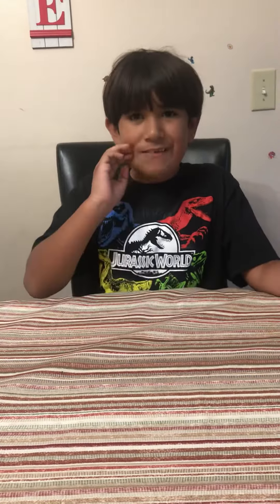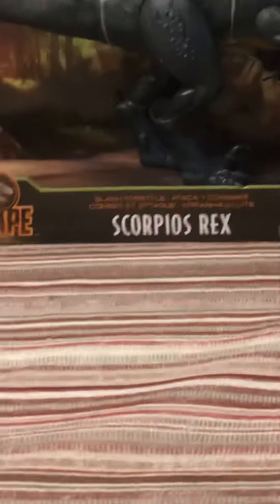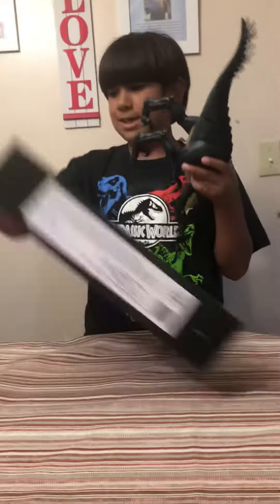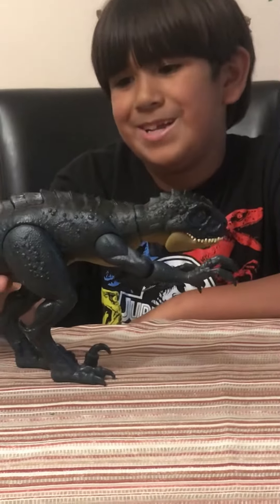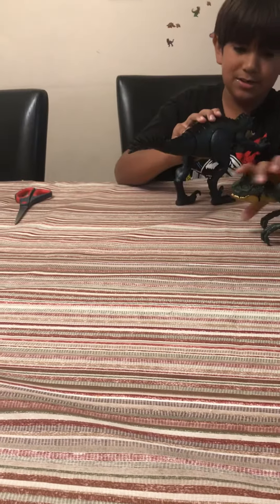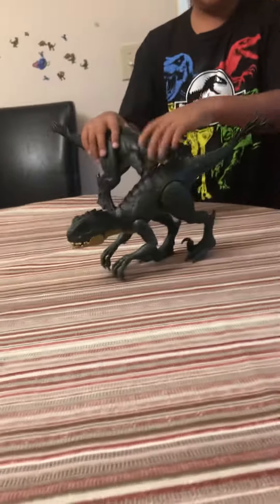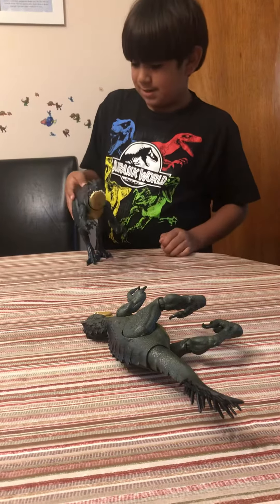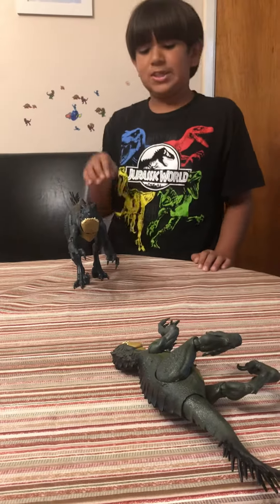Scorpios Rex number 2